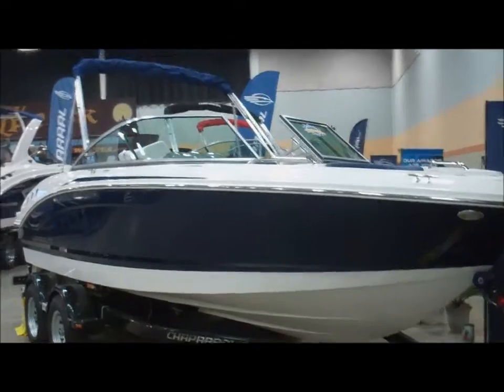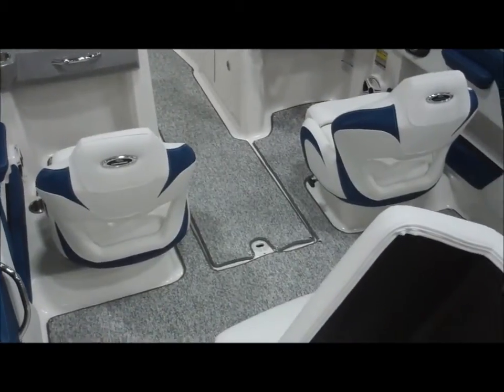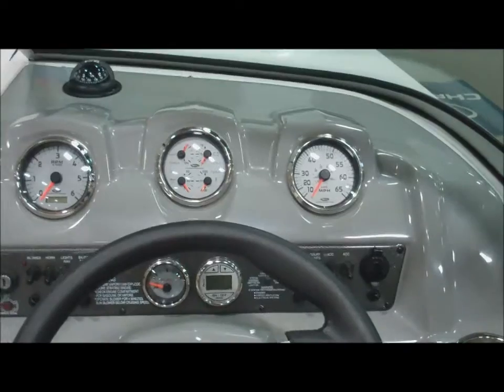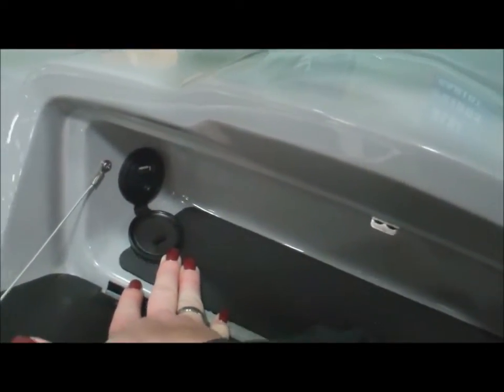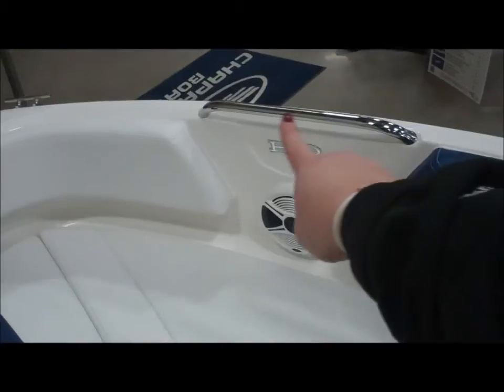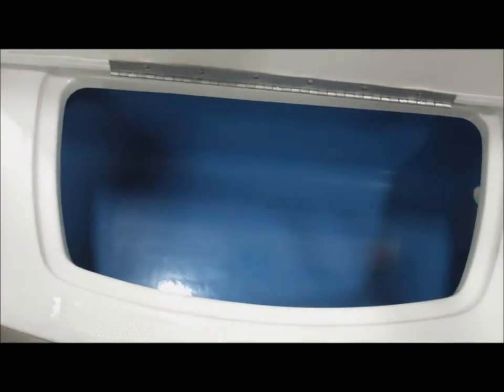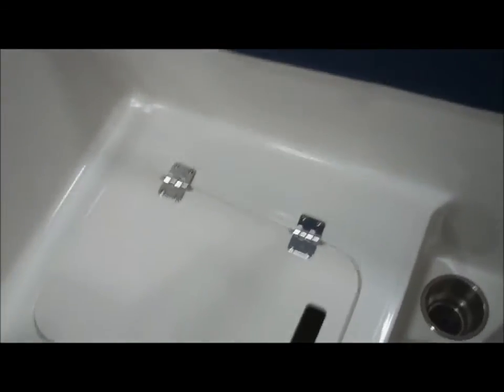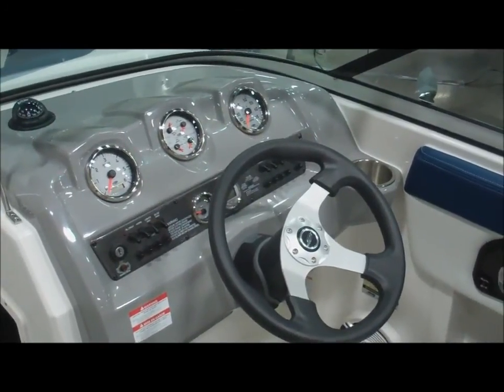2014 Chaparral 21' H20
Walk-around video of the 2014 Chaparral 21' H20 runabout from Blue Springs Marine